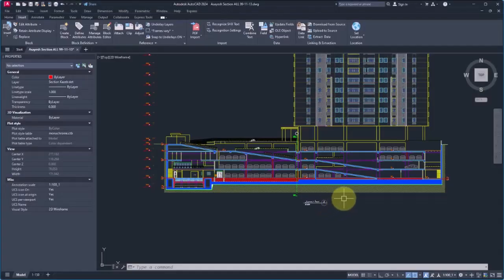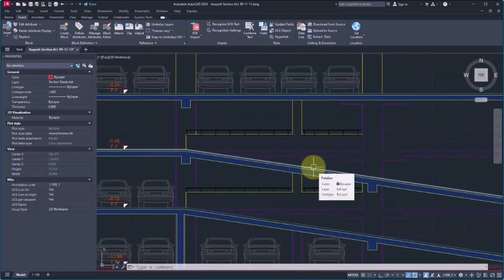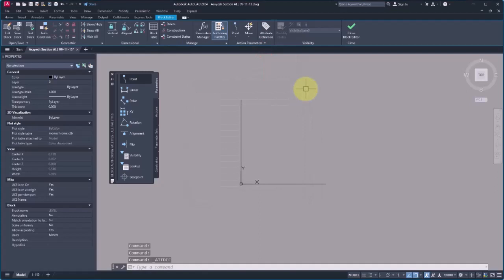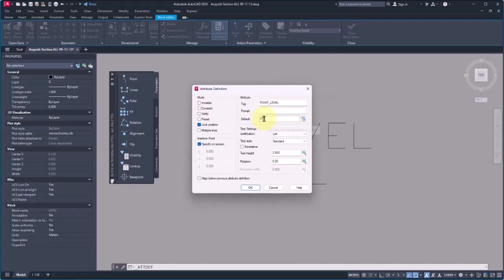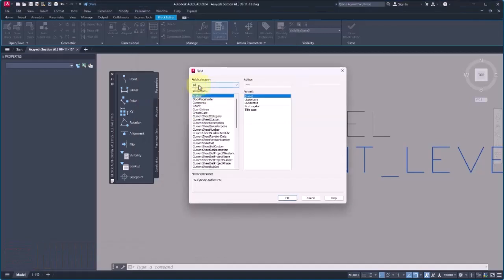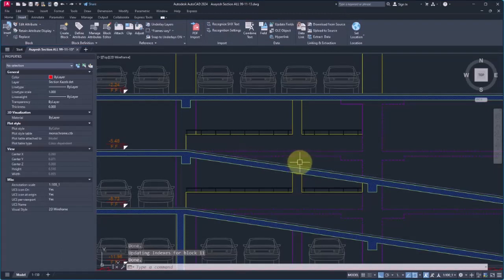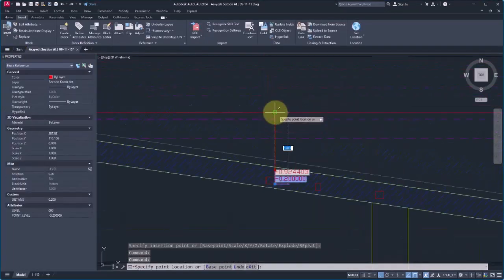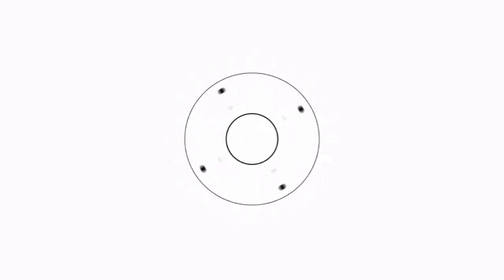Autocad: Elevation Calculation Technique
One of the frequently asked questions among AutoCAD enthusiasts, especially those working in the field of architectural elevations or civil engineering, is how to calculate vertical elevations of specific points relative to the project's floor or 0.0 level. In this post, we address this topic and provide valuable insights and techniques for accurately calculating vertical elevations in AutoCAD

Ghasem Ariyani